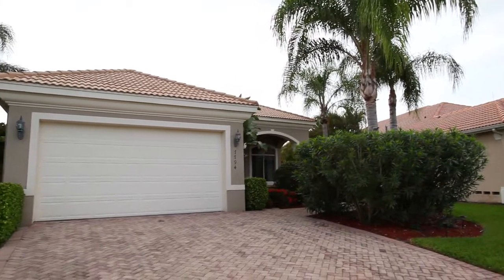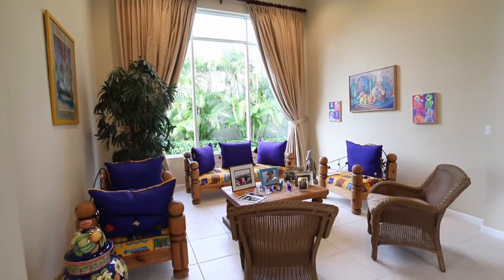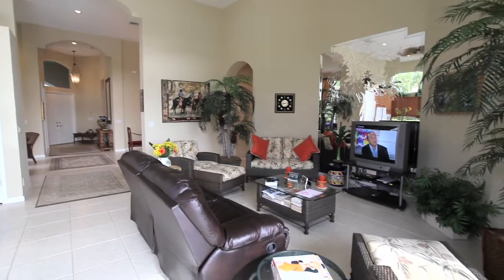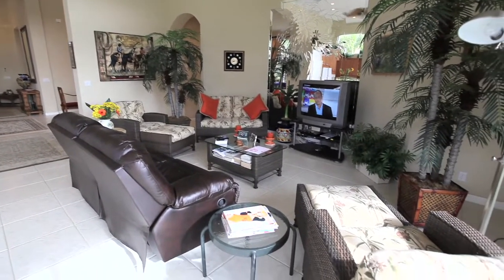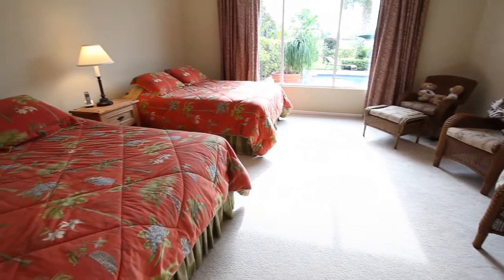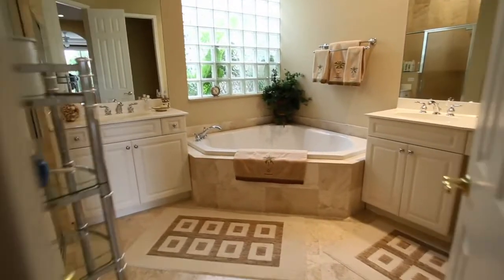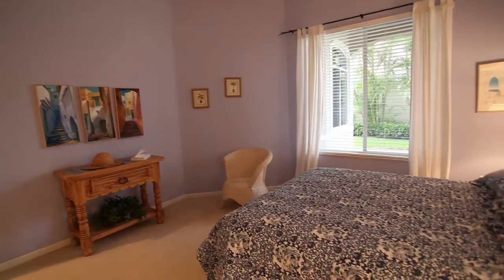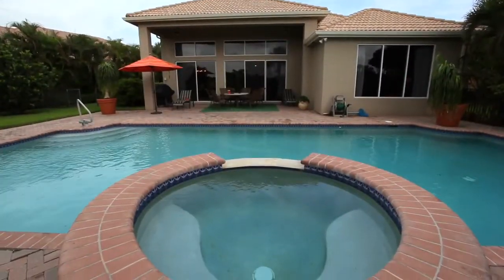7794 Sandhill Court West Palm Beach Florida 33412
By Hometakes.com
7794 Sandhill Court West Palm Beach Florida 33412